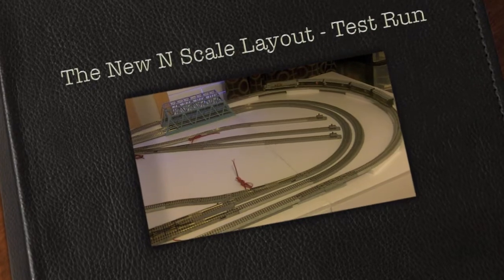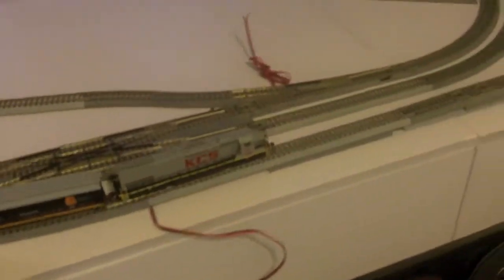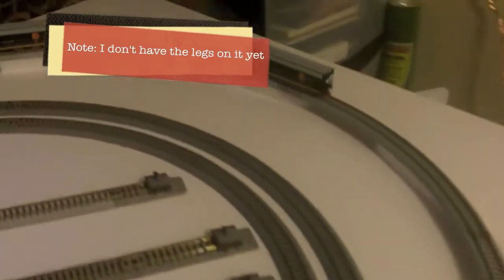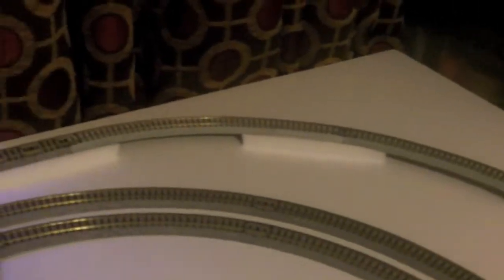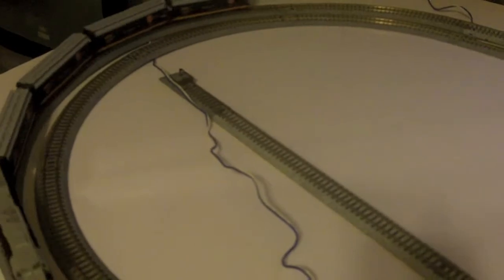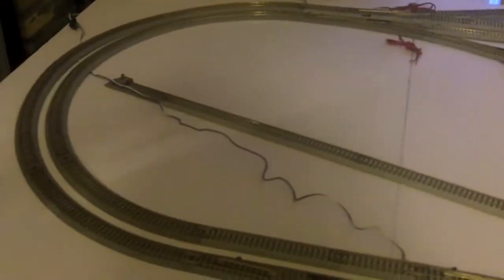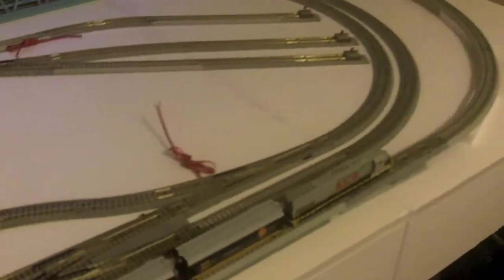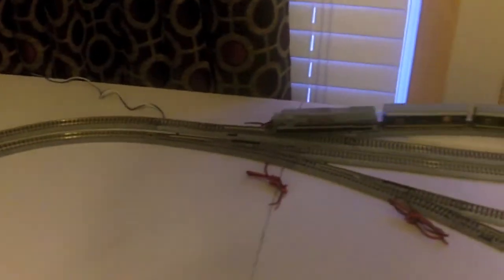The New N Scale Layout - Test Run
Just a test run